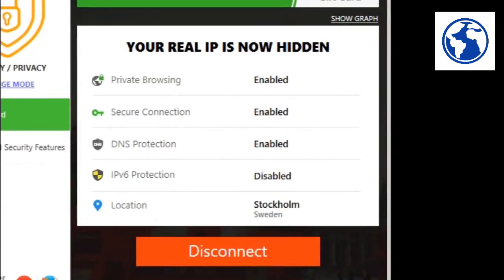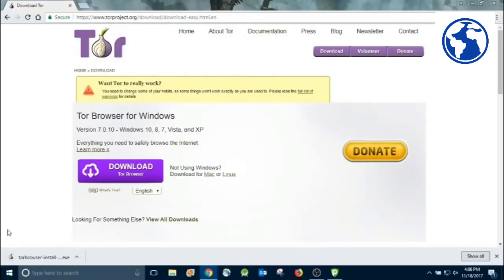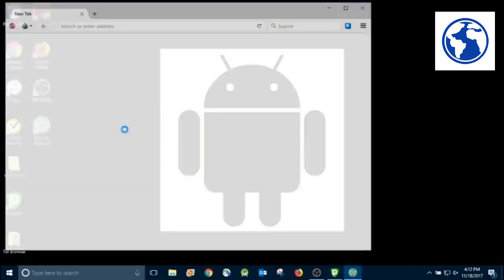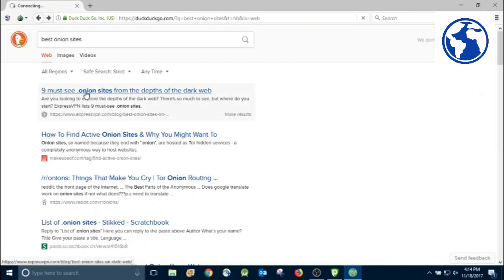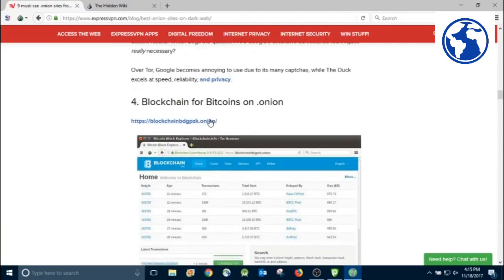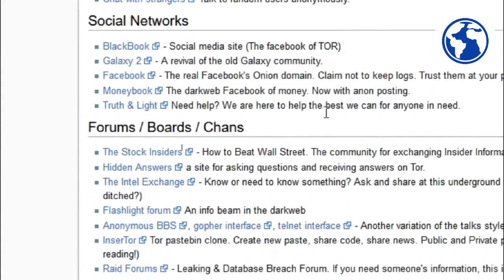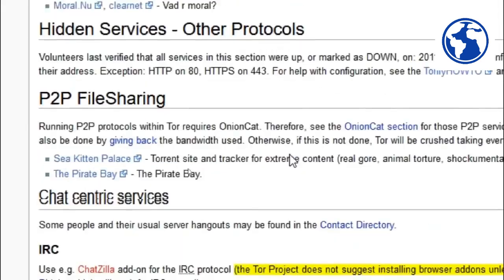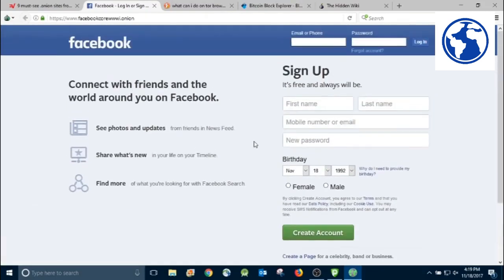How to access Dark Web is EASY and safe Here's how 2020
Be careful out there and proceed with caution.  This video will show you exactly how easy it is to get to the Dark Web.  The Dark Web gets a bad reputation because of all of the illegal activity that goes on, but it can be a safe place to remain anonymous if need be. There's also a lot of interesting things out there.